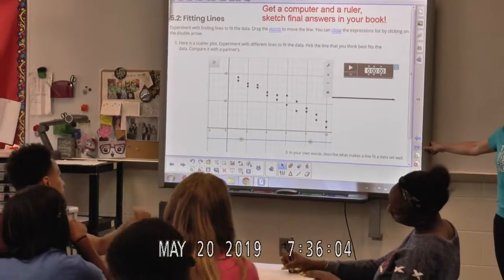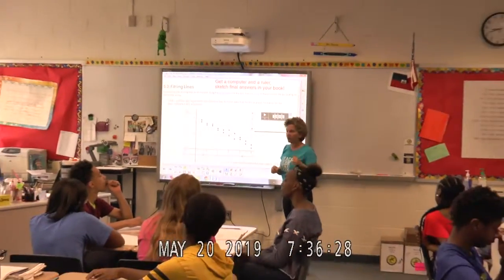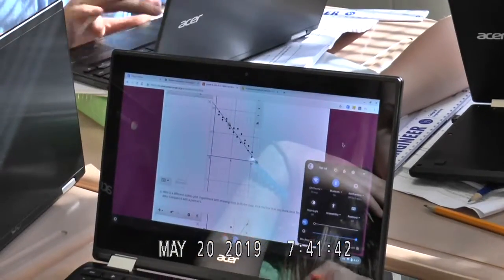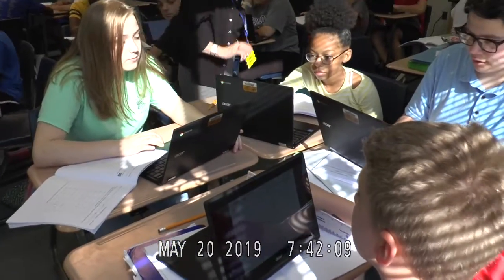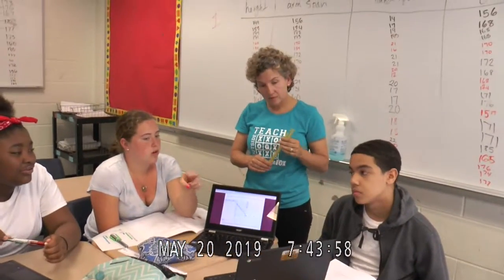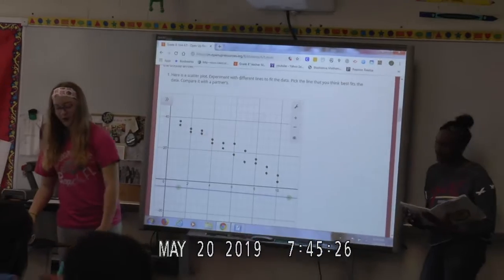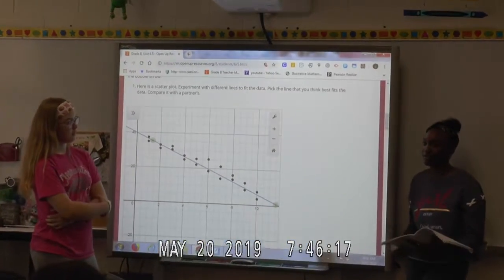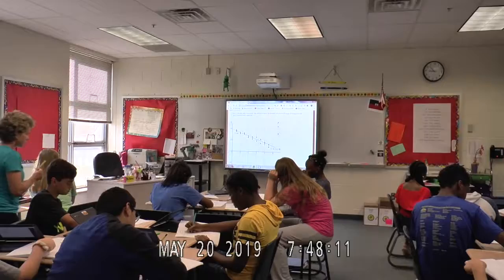5 20 19 J Simmons clip 2 fitting lines to data 1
In this lesson, students are making sense of what it means to make a best fit (prediction) line for a given scatterplot. During this video episode, students are engaging in a Which One Doesn’t Belong activating strategy.